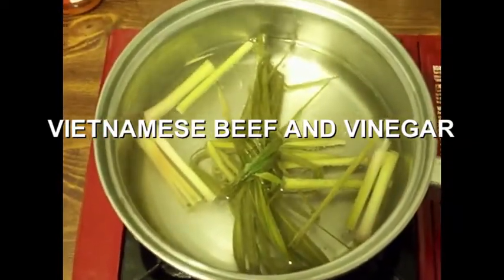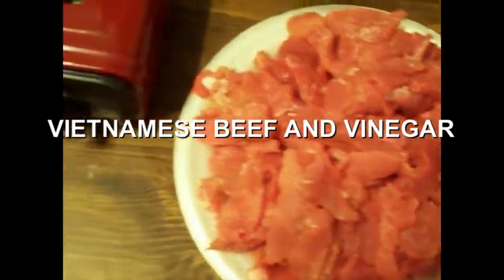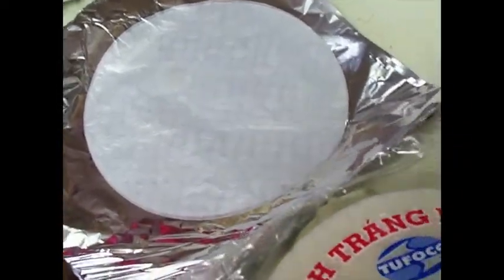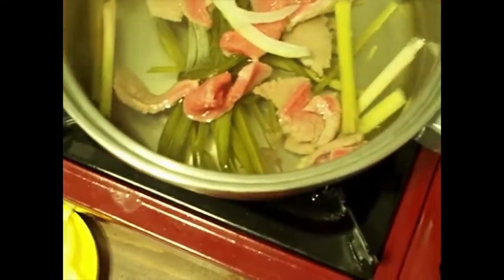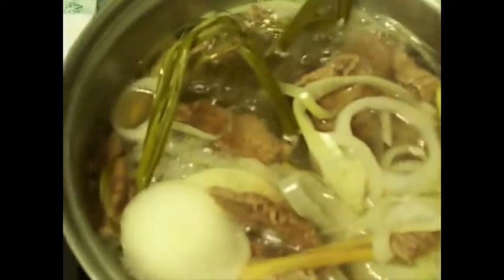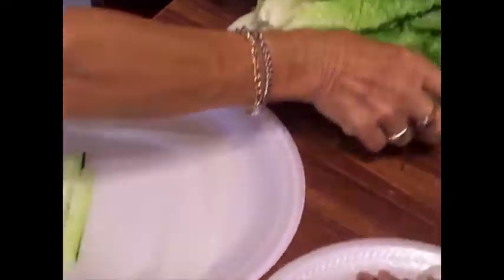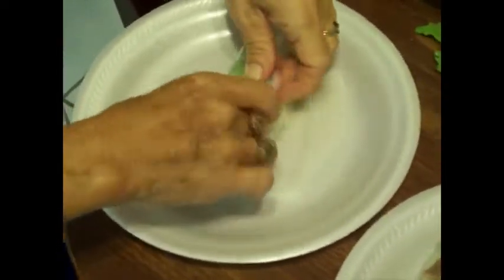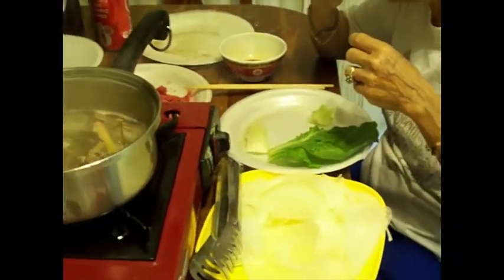VIETNAMESE BEEF AND VINEGAR Large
COOKING VIETNAMESE STYLE BEEF AND VINEGAR